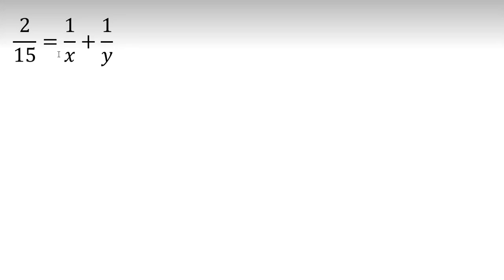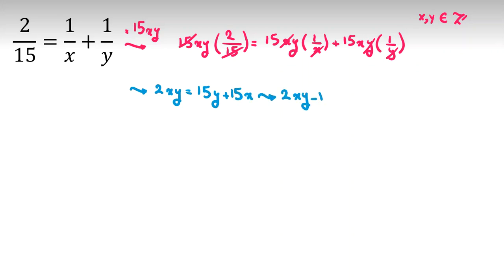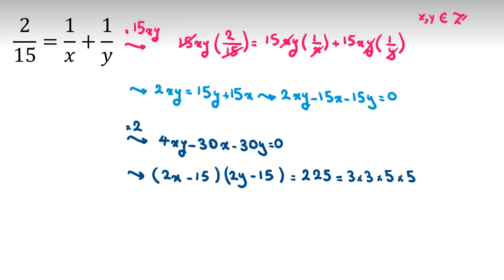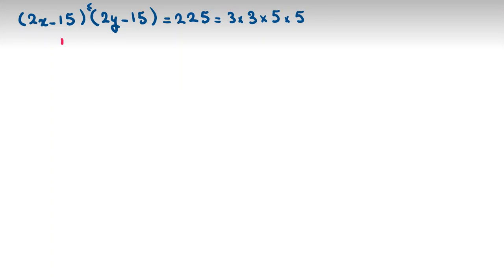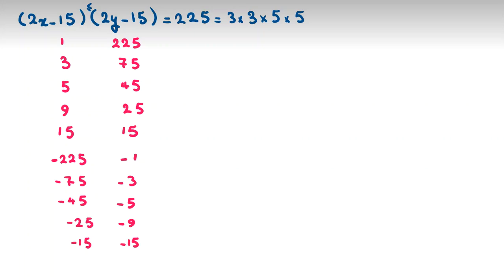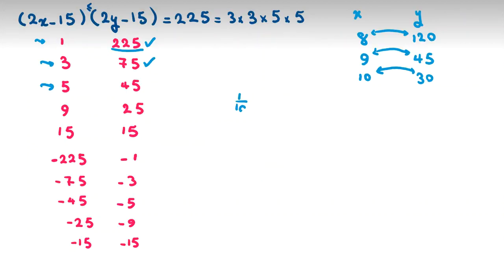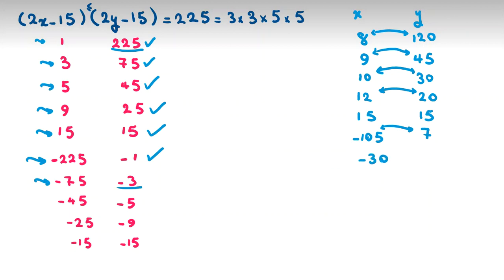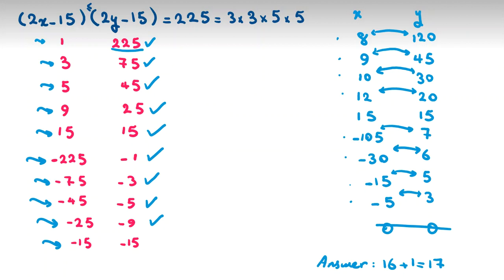Preparation for math olympiad UKMT junior senior intermediate maths challenge smc jmc imc 2022 2023